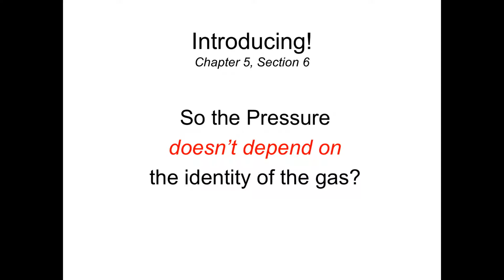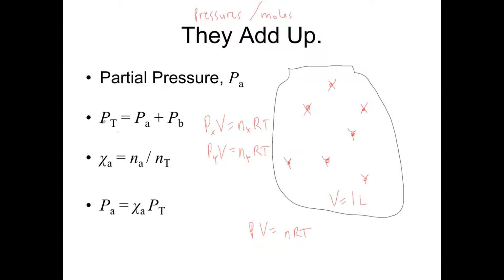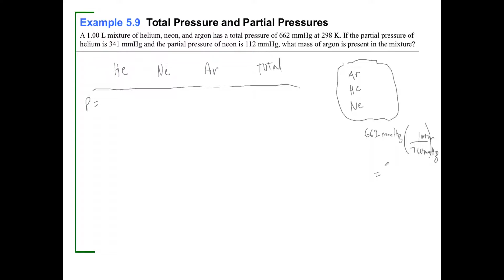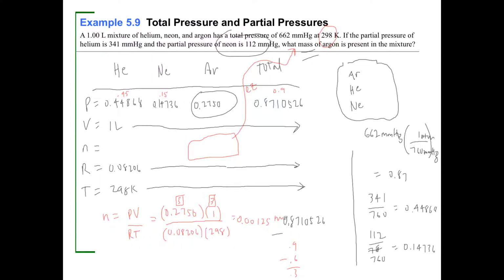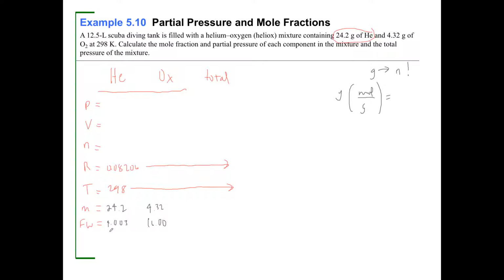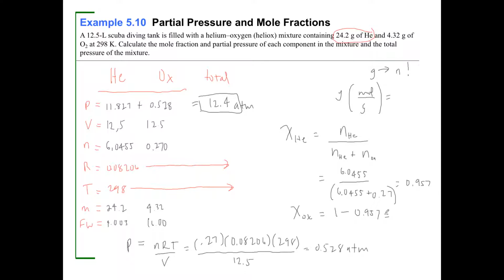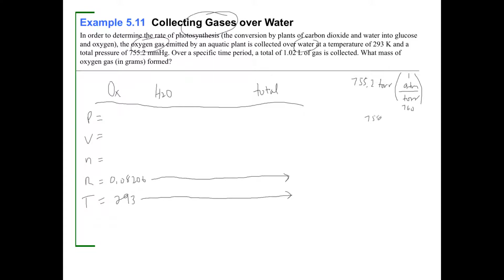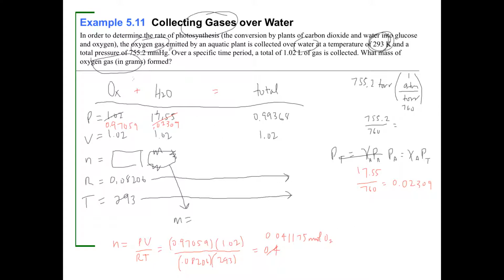Tro, Section 5.6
Partial Pressure and Gas Mixtures